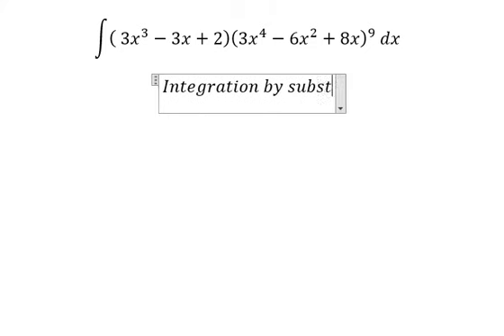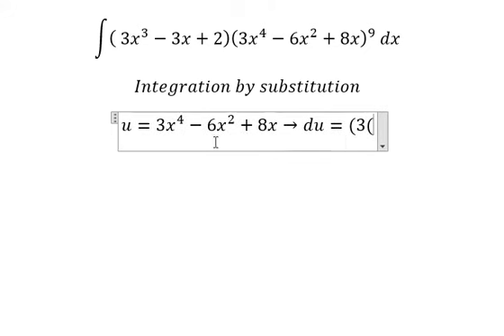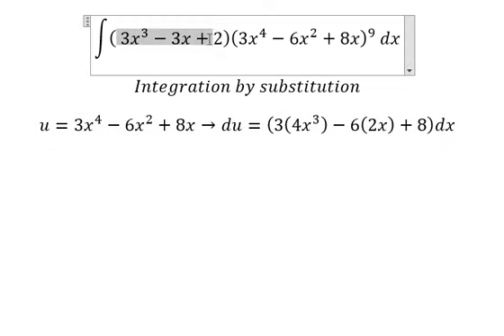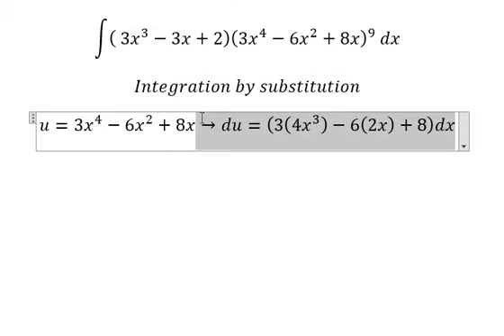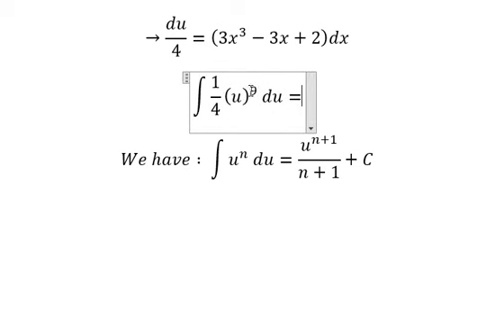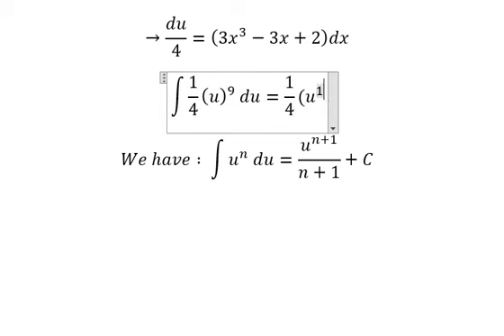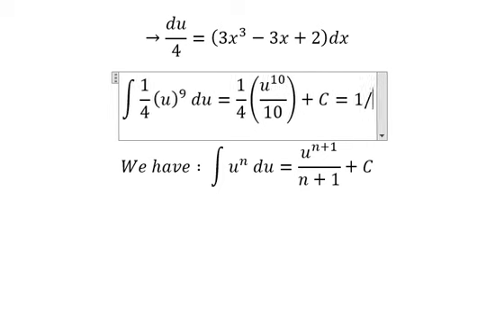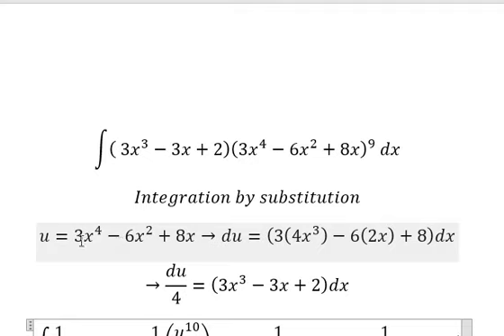Calculus Help: Integral ∫ ( 3x^3-3x+2) (3x^4-6x^2+8x)^9 dx- Integration by substitution - Technique